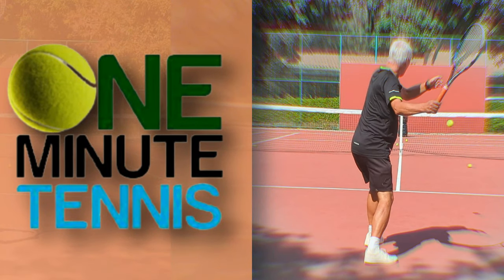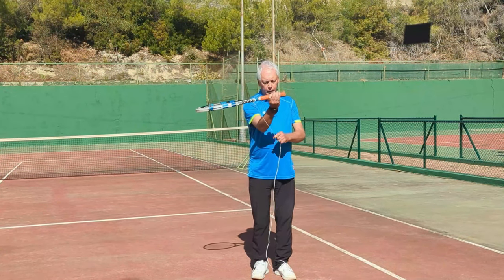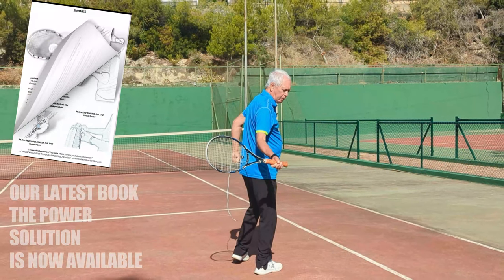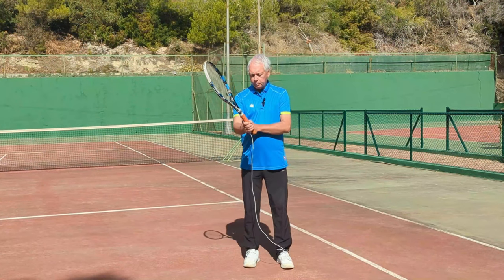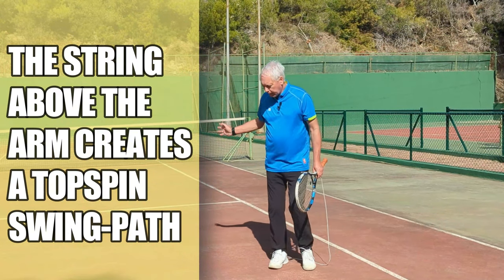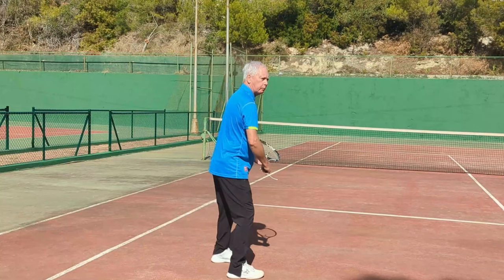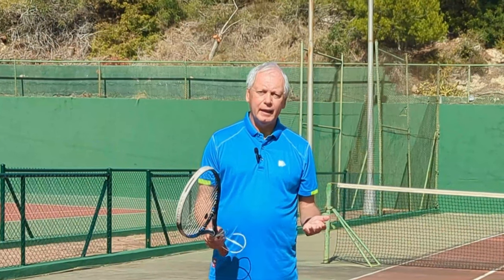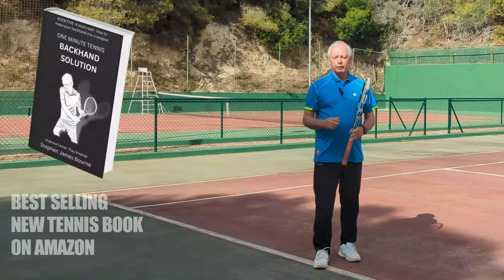How to find the perfect Forehand Swing Path NATURALLY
In today's session, we explain how to limit and control rotation for more power.